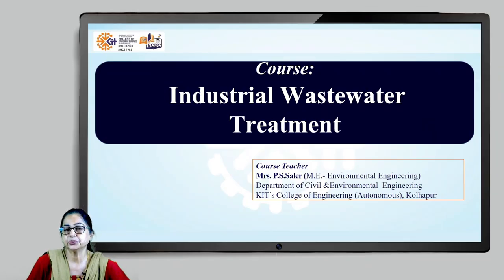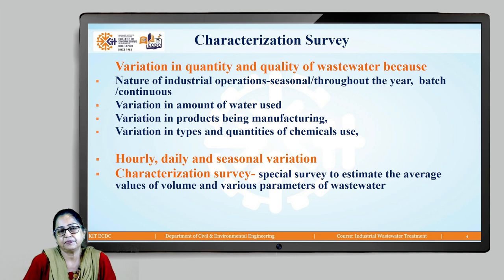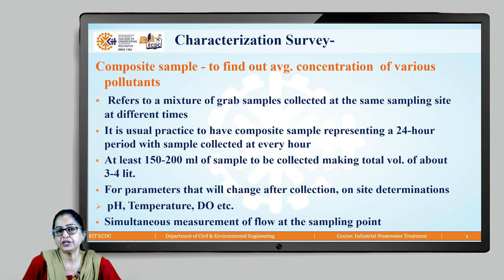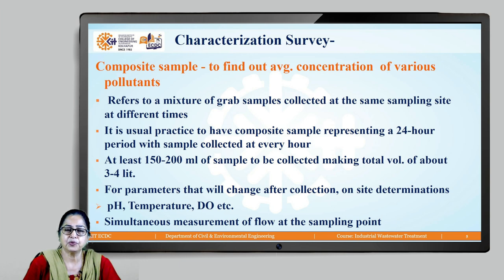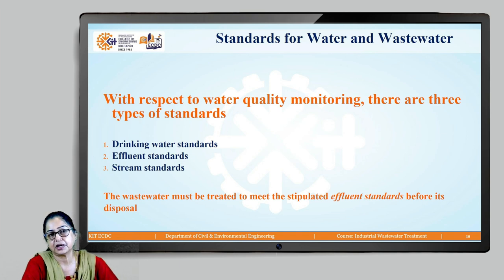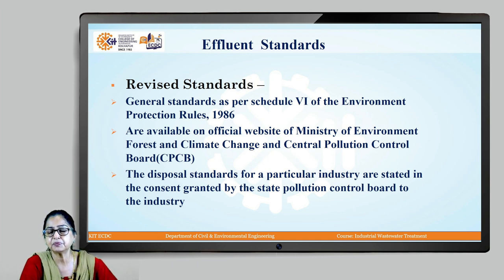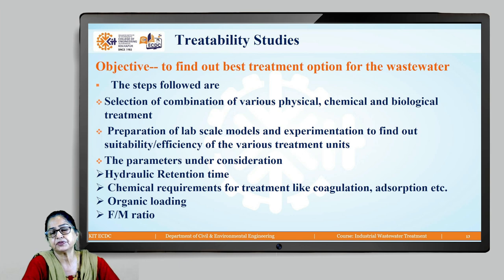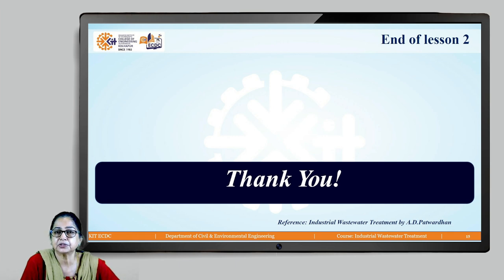IWT L 2